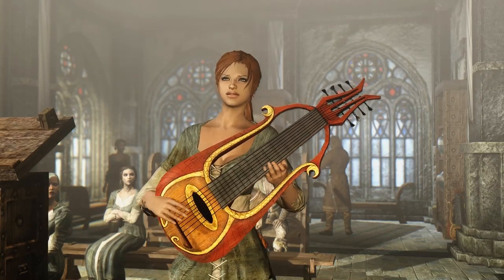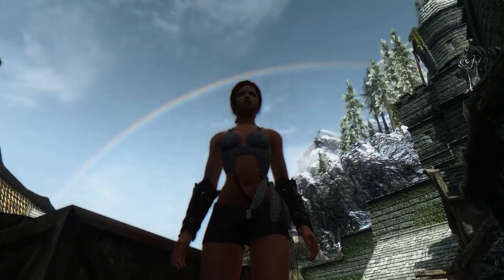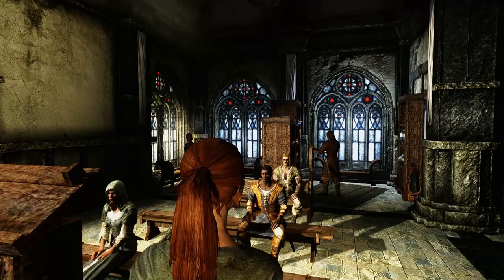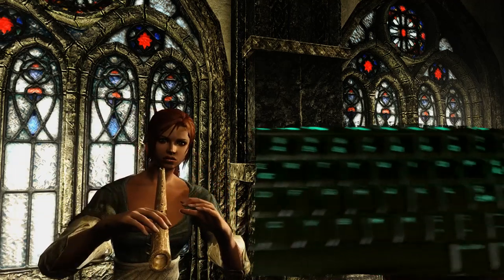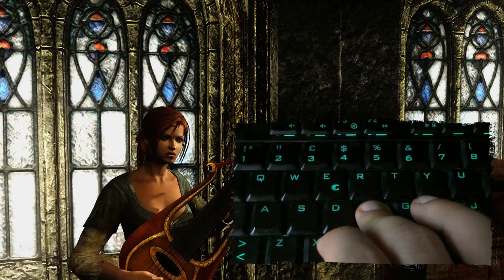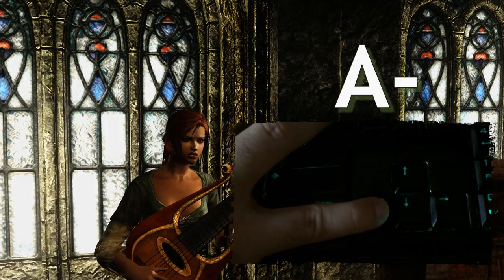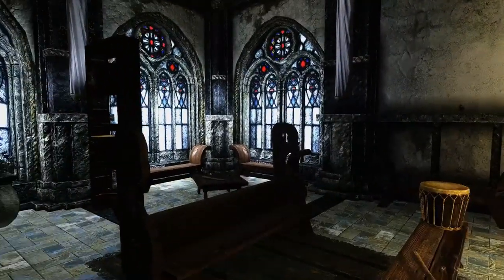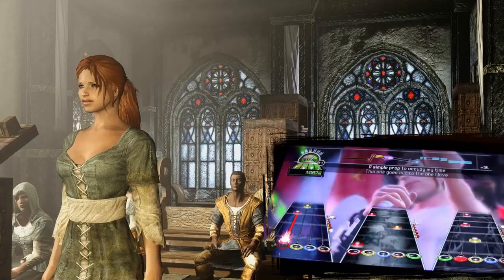Skyrim Mods Watch: PLAY a LUTE FOR REAL!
Incredible. A mod to add Real playable lute, flute and drum in Skyrim.
When Skyrim meets Guitar Hero.

Other mods in the video: